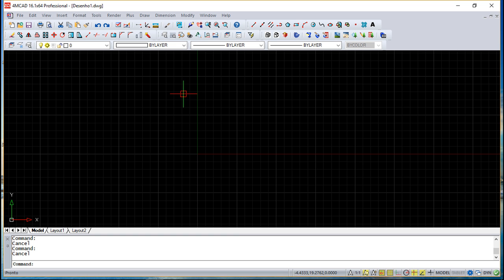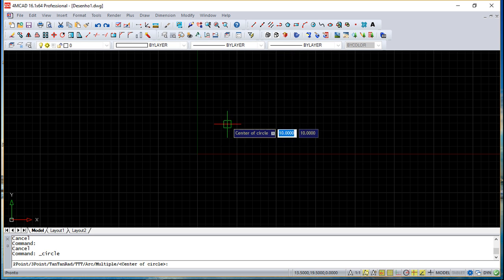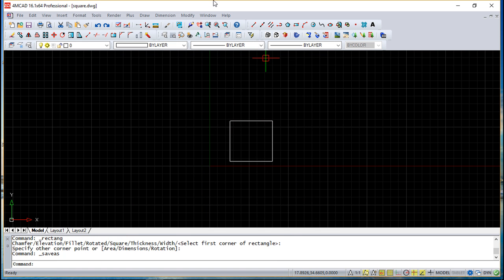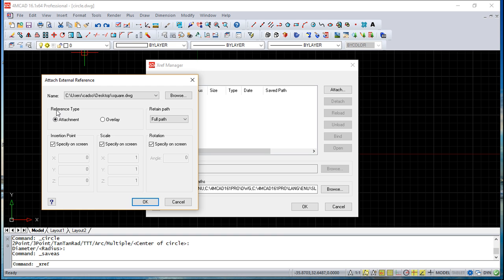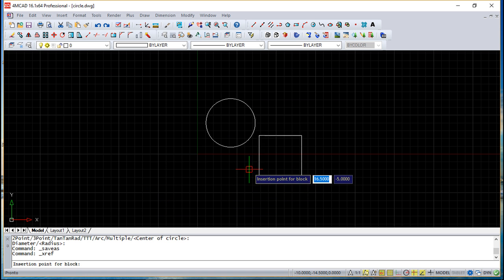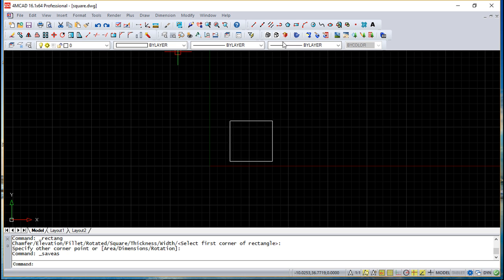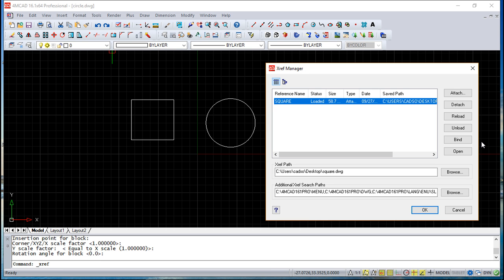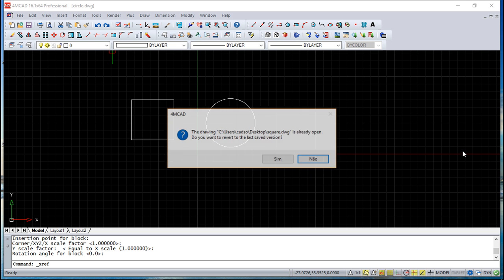4MCAD v.16 English - Lesson 37/55 - Working with External References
4MCAD v.16 English - Lesson 37/55 - Working with External References.